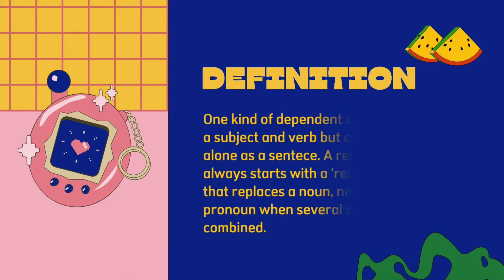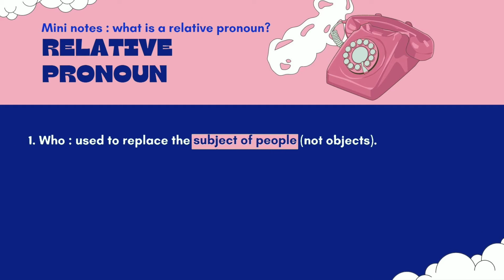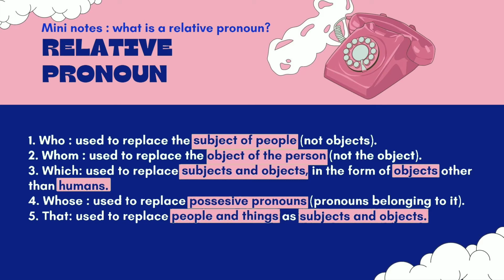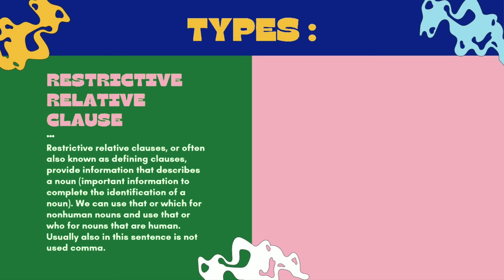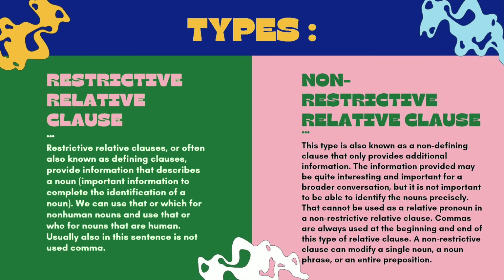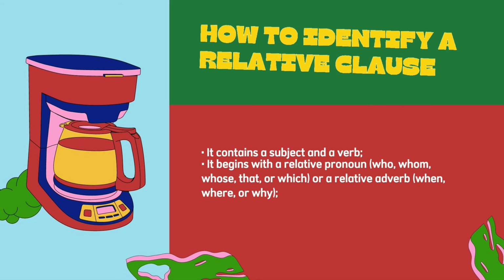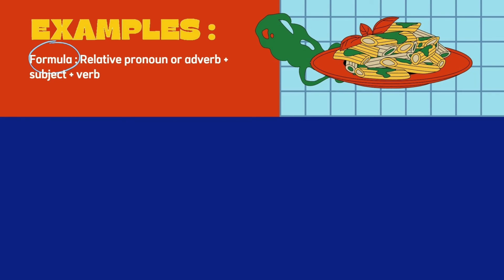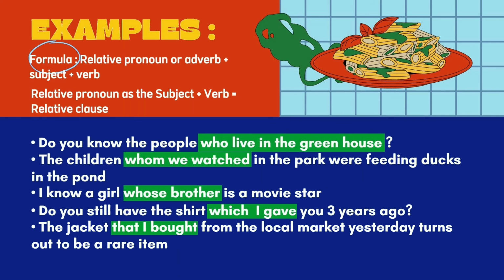RELATIVE CLAUSE_TEACHING MEDIA_PROJECT APLIKASI KOMPUTER DASAR_GROUP 4 SASTRA 2022 B